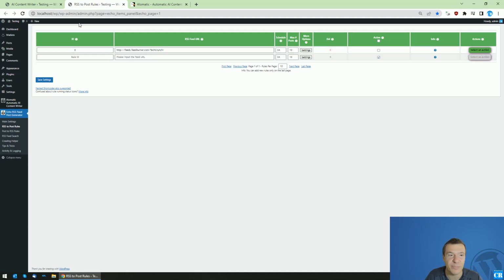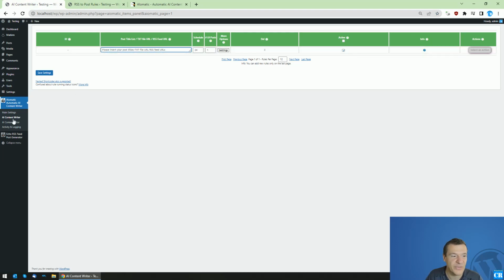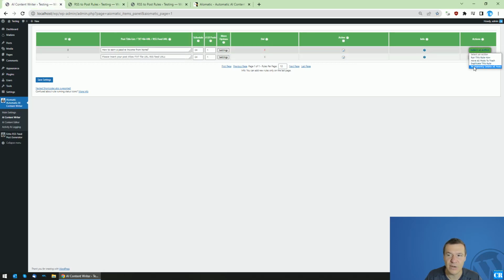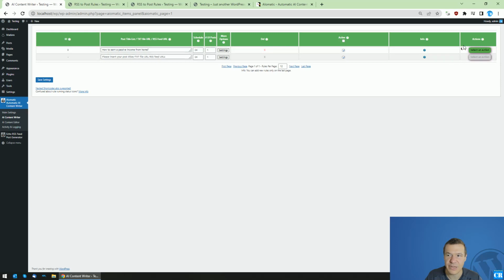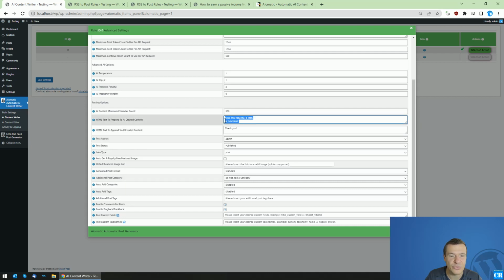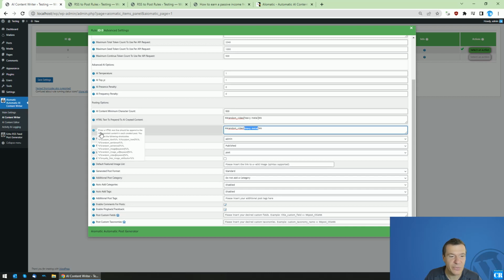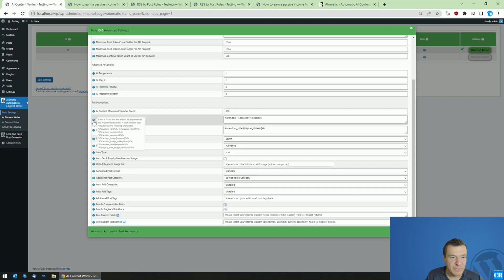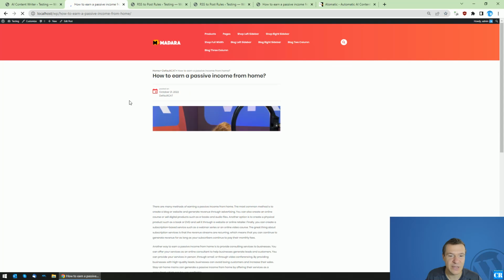Add related videos and images into the AI generated content? Bonus tip: how to use nested shortcodes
Let me show you how to add related images and videos into the AI generated content using Aimogen!

🤔 ABOUT THIS VIDEO 👇
The latest update of Aimogen will bring to it the ability to add related images and videos into the AI generated content.

Check this feature in detail in the above tutorial video.

▶ GEAR I USE IN MY VIDEOS 👇
Microphone: Trust GXT 252+ Emita Plus Streaming Microphone:

Szabi - CodeRevolution.